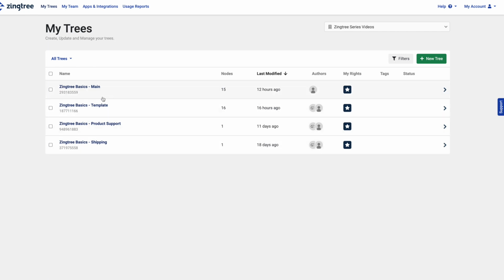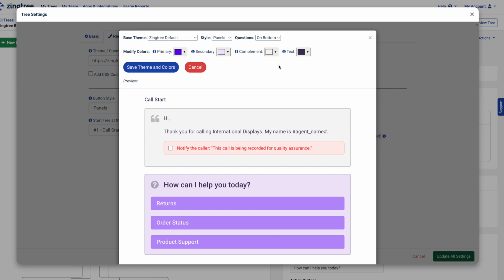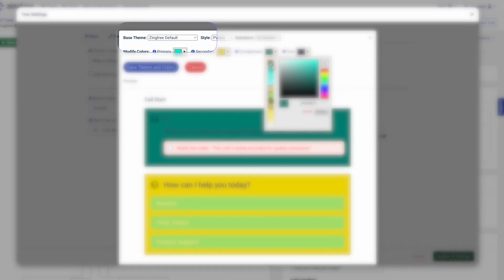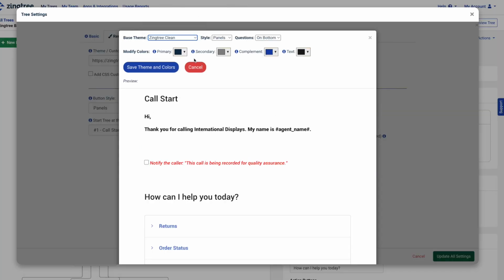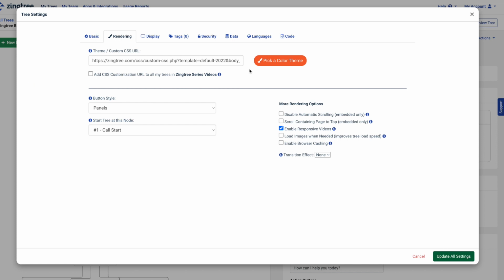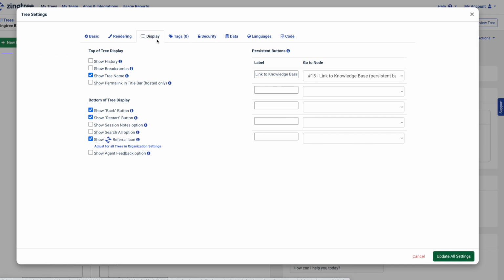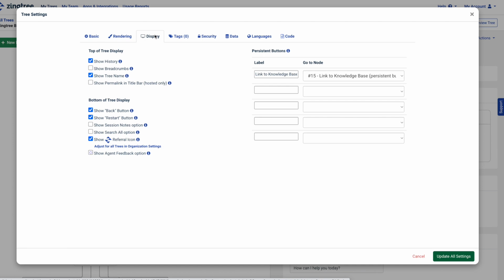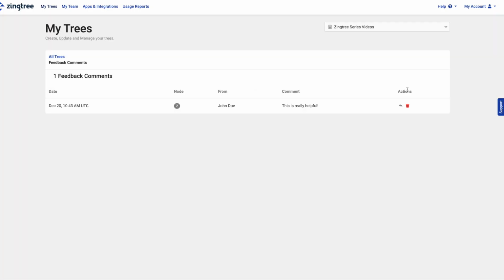Zingtree Basics: Customizing Trees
This is the final video in our Zingtree Basics series. Here we'll cover customizing your decision trees with additional options like History and Breadcrumbs, Agent Feedback, colors and styles.